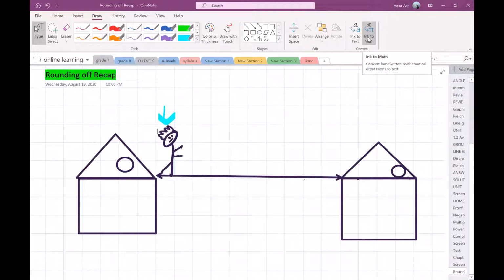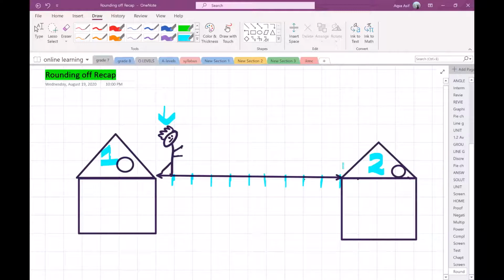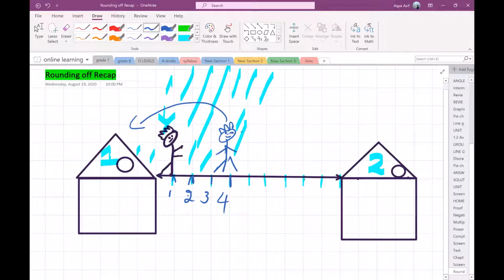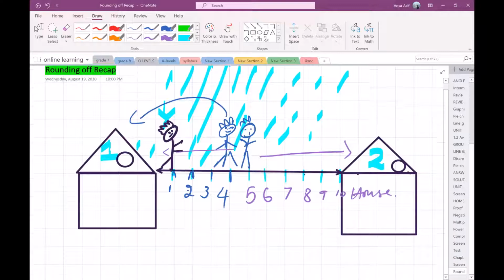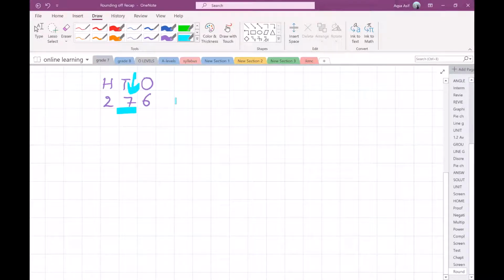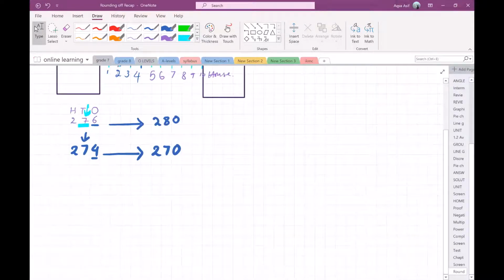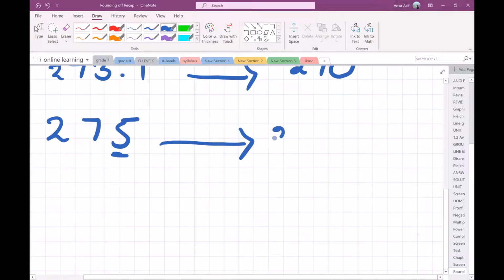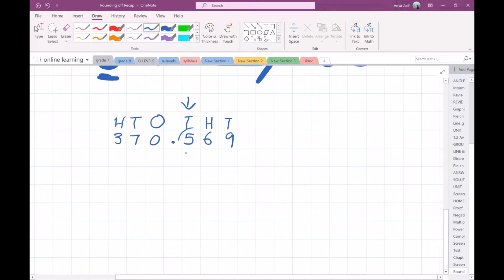Rounding off RECAP